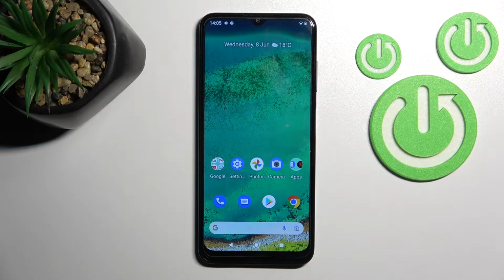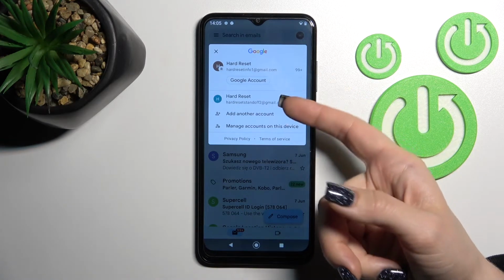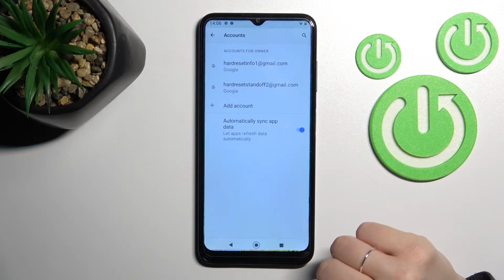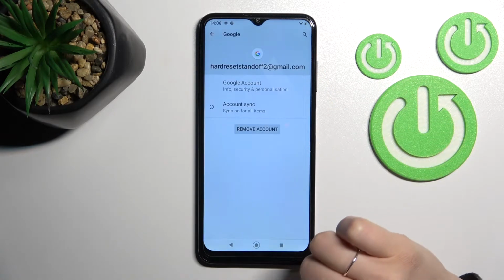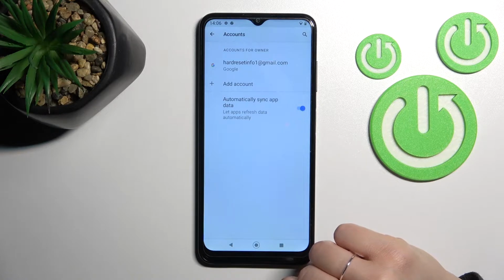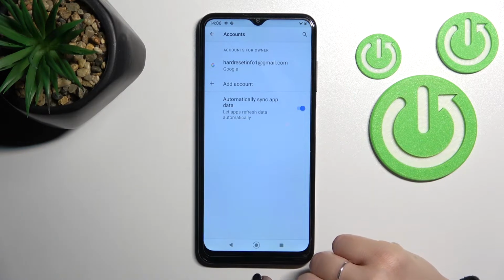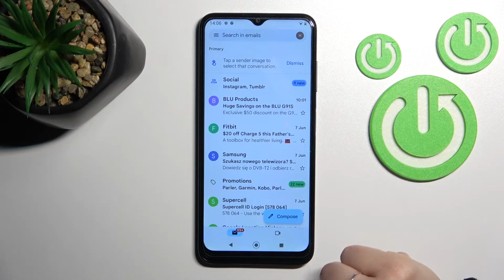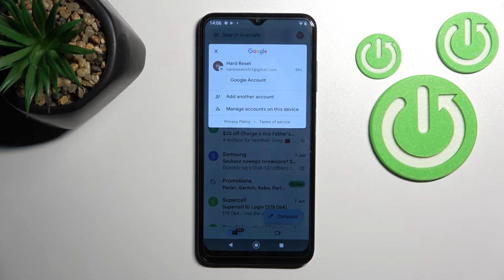How to Logout From Gmail Account on NOKIA G11 – Log out from Google Account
To learn more tutorials about NOKIA G11:
Hello, everyone! Are you looking for a way how to Log Out of your Gmail Account on your NOKIA G11? If you are, then you need to open and watch our new video tutorial. In today's video, our specialist will show you how to do it easily and quickly. It's quite simple and will only take a few seconds. You must remember that this is a method of logging out of your Google account from your entire phone, so other functions such as Google Drive assigned to this particular e-mail will not work. Follow all the instructions step-by-step presented by our expert and Log out from your Gmail Account on NOKIA G11 without any problem in just a couple of simple moves. In case you have any questions, you can ask them in a comment. To learn more video tutorials about your NOKIA G11, visit our YouTube Channel.

How to Log Out from Gmail Account on NOKIA G11?
How to Remove Gmail Account from NOKIA G11?
How to Delete Gmail Account on NOKIA G11?
How to Change Google Gmail on NOKIA G11?